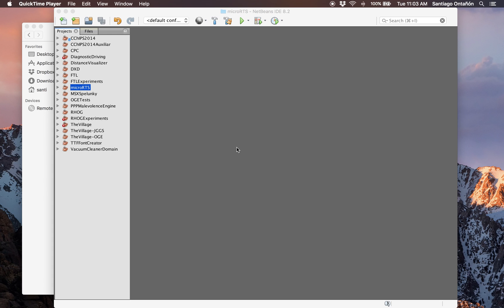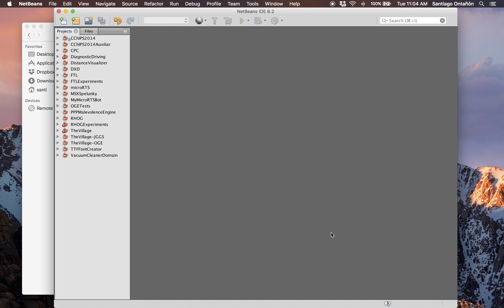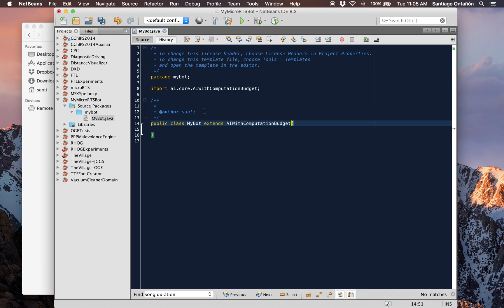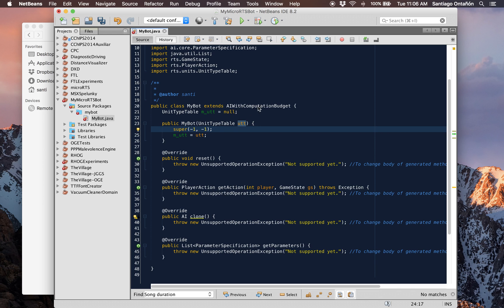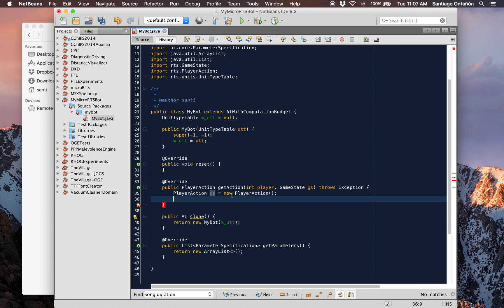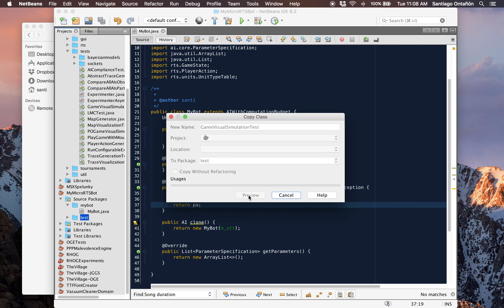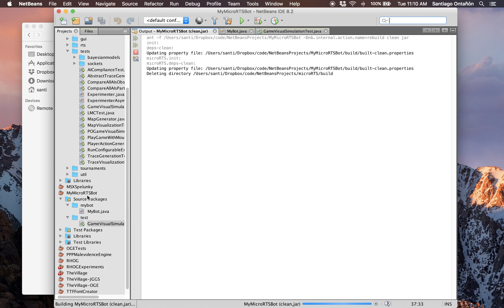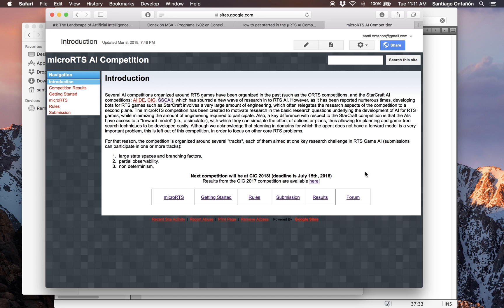Creating a bot for microRTS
Video describing how to create a bot for the microRTS AI competition.